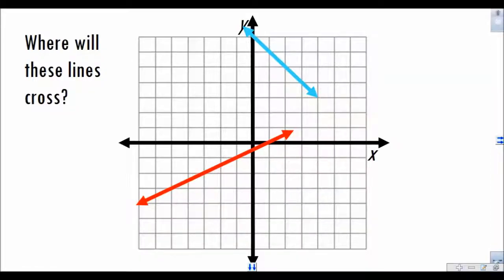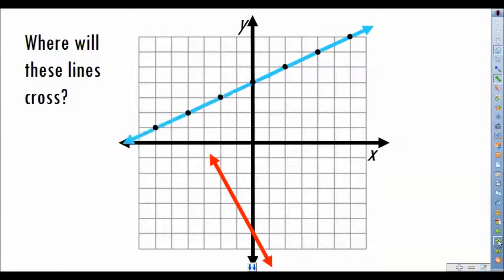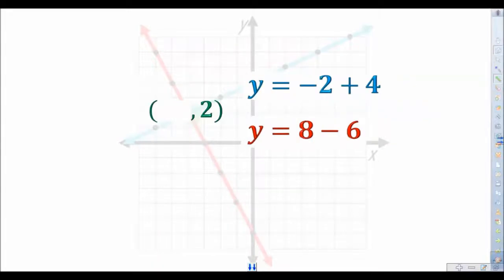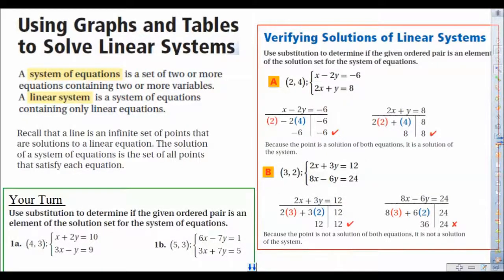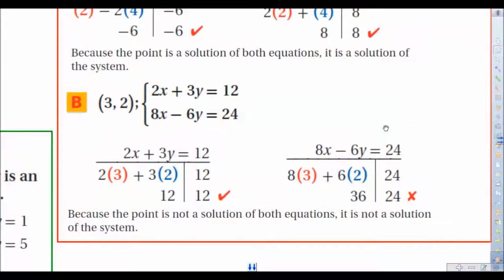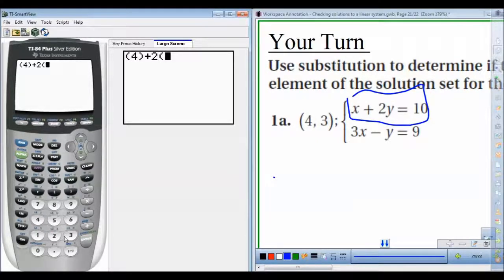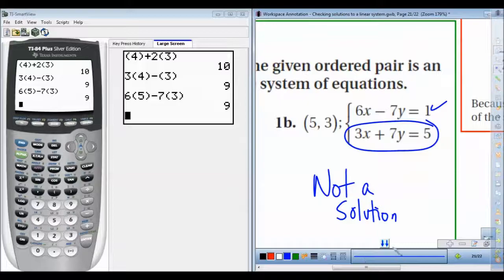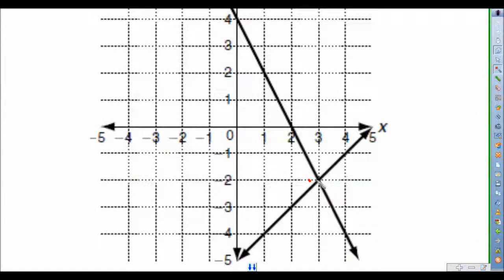Checking Solutions to Linear Systems